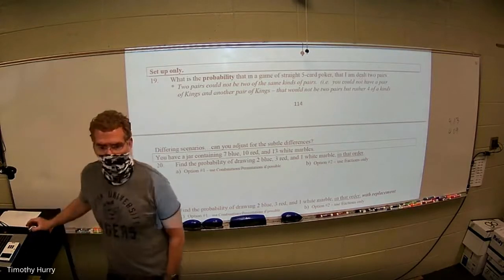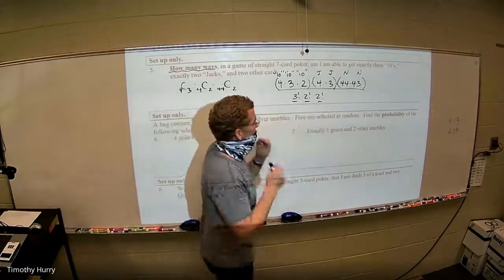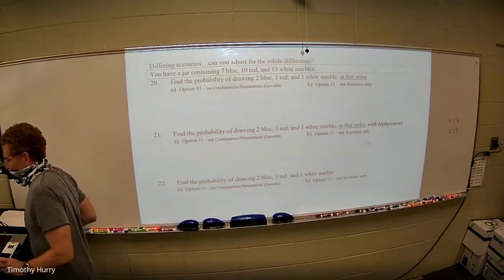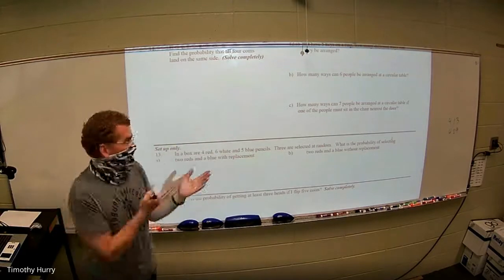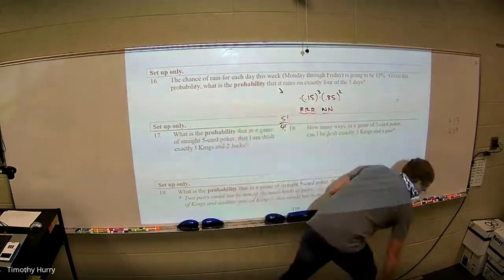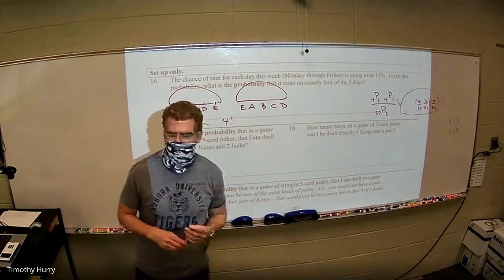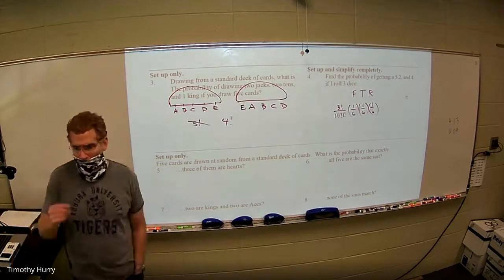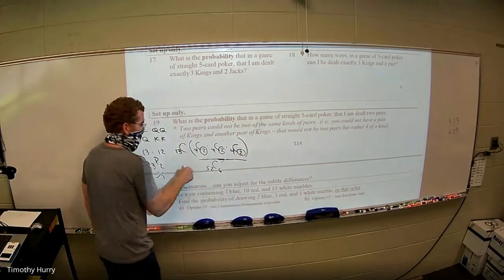5-17 MTA2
Q&A over random questions from 3 review sheets